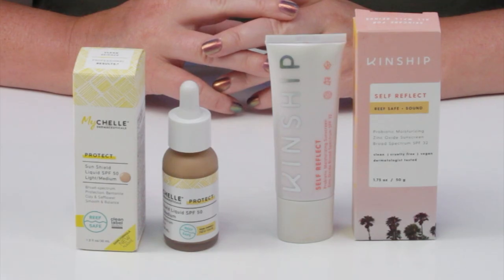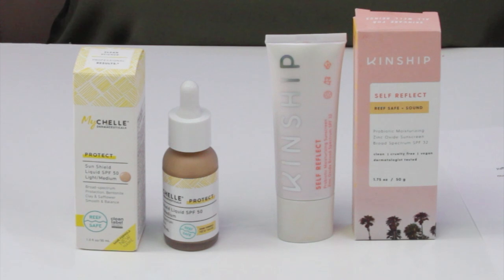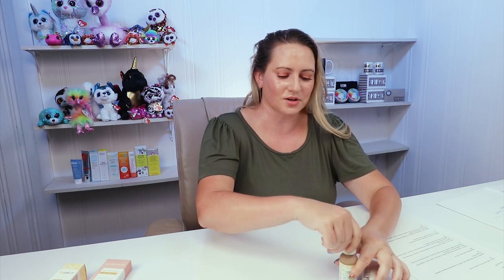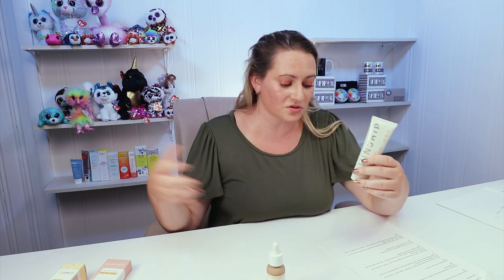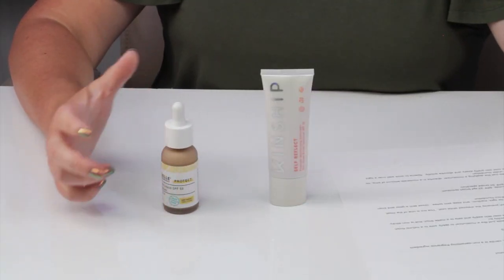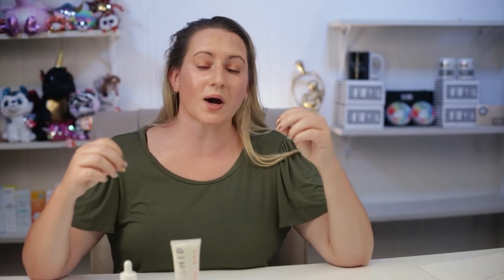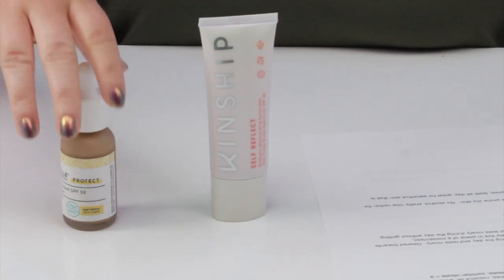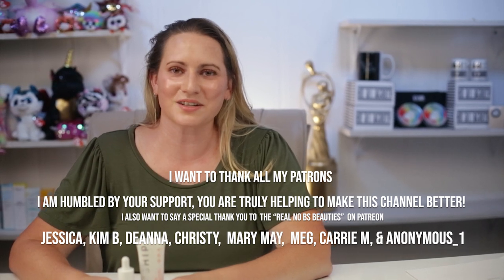MyChelle Sun Shield Liquid Mineral Sunscreen VS☀️ Kinship Self Reflect Probiotic Moisturizing SPF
Mychelle Sun Shield Liquid Mineral Sunscreen Full Ingredients List:
Active Ingredients: Zinc Oxide 16.1%,
Inactive Ingredients: Agave Tequilana Leaf Extract, Bentonite, Butyloctyl Salicylate, Caprylhydroxamic Acid, Capryloyl Glycerin/Sebacic Acid Copolymer, Caprylyl Glycol, Carthamus Tinctorius (Safflower) Oleosomes, Cetearyl Alcohol, Coco-Glucoside, Diheptyl Succinate, Glycerin, Hydrolyzed Wheat Protein / PVP Crosspolymer, Iron Oxides, Jojoba Esters, Maltose, Octyldodecanol, Sodium Gluconate, Tocopherol, Trihydroxystearin, Water

Kinship Self Reflect Mineral Sunscreen Full Ingredients List:
Active ingredient: Zinc Oxide 22.4%
Inactive ingredients: Water (Aqua), Caprylic/Capric Triglyceride, Coconut Alkanes, Cetearyl Alcohol, Glycerin, Aloe Barbadensis Leaf Juice*, Pyrus Malus (Apple) Fruit Extract, Coco-Glucoside, Lactobacillus Ferment, Rubus Idaeus (Red Raspberry) Seed Oil*, Cocos Nucifera (Coconut) Liquid Endosperm, Curcuma Longa (Turmeric) Rhizomes Oil*, Butyrospermum Parkii Nut Extract, Hydrolyzed Jojoba Esters, Tocopherol, Dipotassium Glycyrrhizate, Vanilla Planifolia Fruit Extract, Glycyrrhiza Glabra (Licorice) Root Extract, Butylene Glycol, Isostearic Acid, Lecithin, Polyglyceryl-3 Polyricinoleate, Polyhydroxystearic Acid, Coco-Caprylate/Caprate, Caprylyl/Capryl Glucoside, Sclerotium Gum, Cetearyl Glucoside, Ethylhexylglycerin, Xanthan Gum, Octyldodecanol, Tapioca Starch, Citric Acid, Sorbitan Oleate, Phenoxyethanol, Sodium Benzoate, Potassium Sorbate, May contain +/- Iron Oxides (CI 77491, CI 77492)